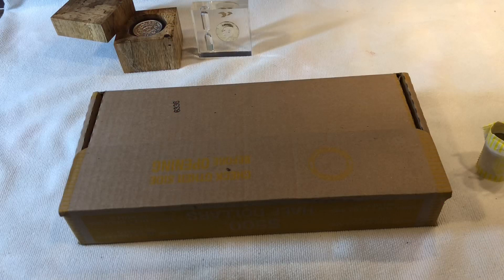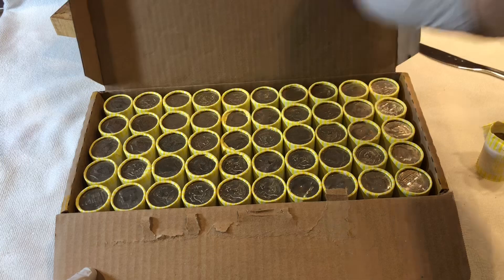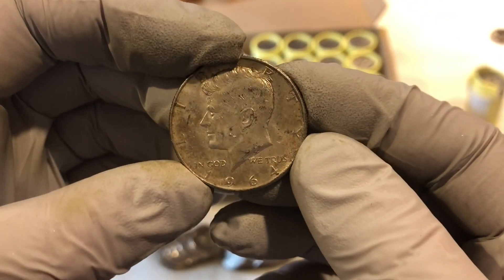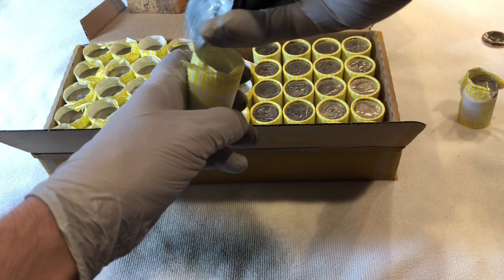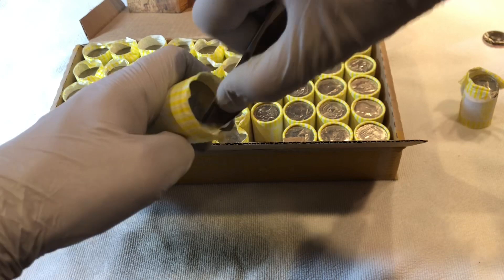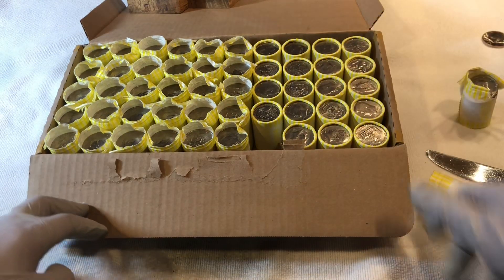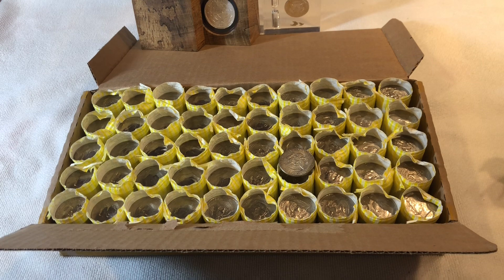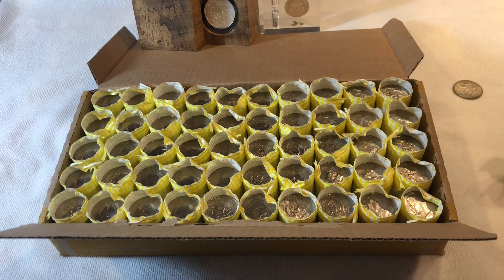Finally on the Silver!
What do we find today? Come along as we search for silver coins in these rolls from the bank. We'll unbox them together and show you what we find. We love looking for old coins. Thanks for joining us

-- SEND US YOUR CHANNEL STICKER --
Stackattack